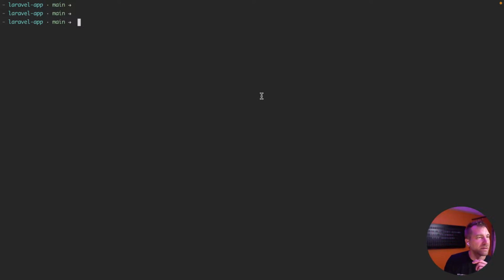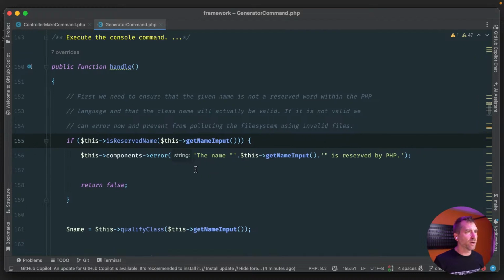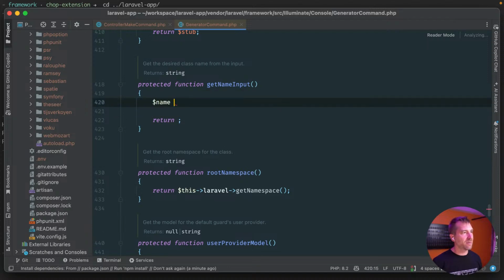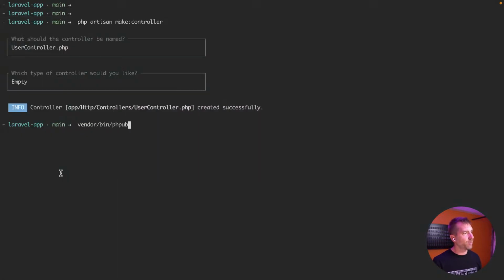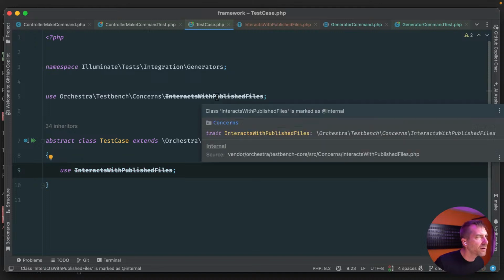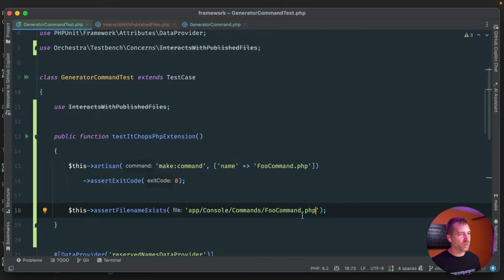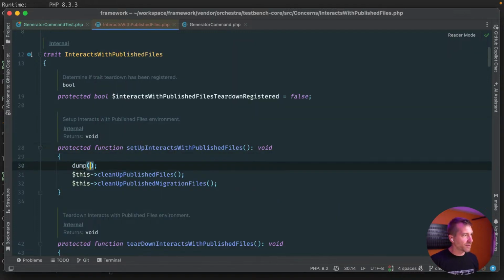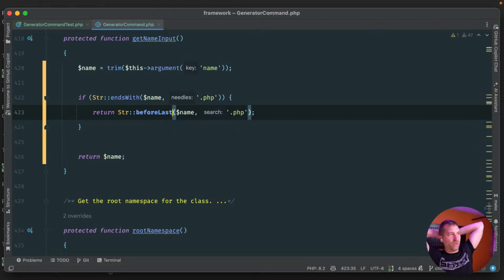Live Stream - Laravel Papercut Patch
In this live stream, I’ll patch a very tiny papercut relating to Laravel’s `make` commands.